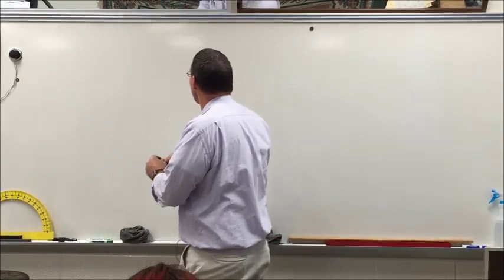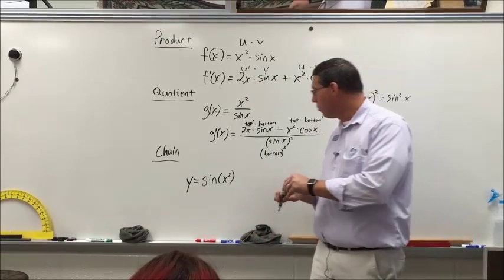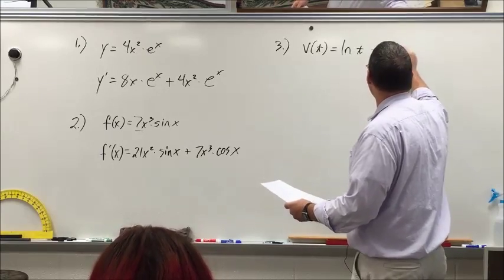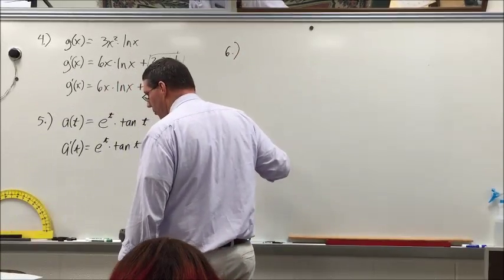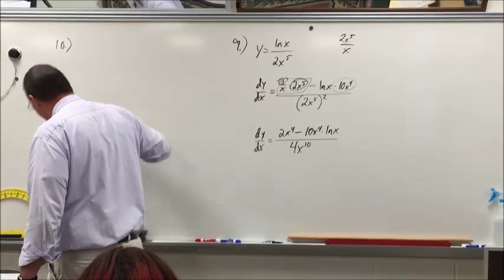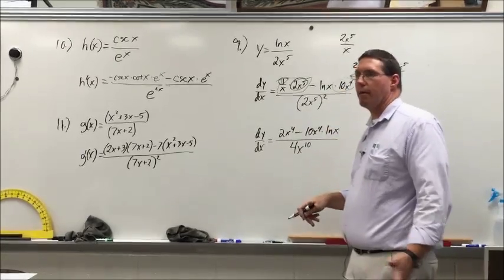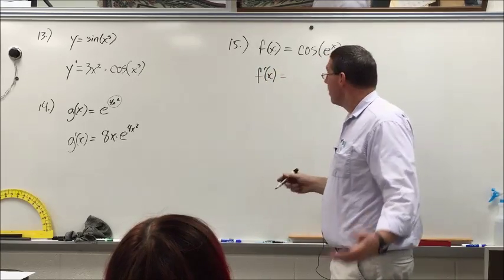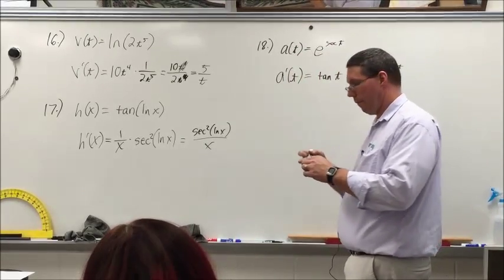APC Day 26 Part 1 of 2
Mr. Ryan's AP Calculus Day 26 - Going over questions #1-18 of the product rule, the quotient rule, and the chain rule.